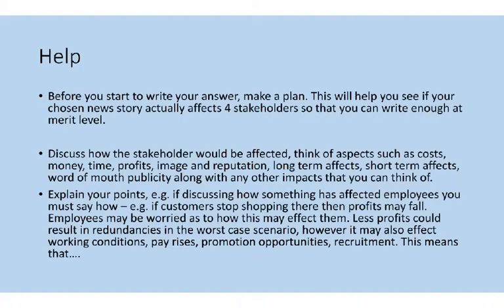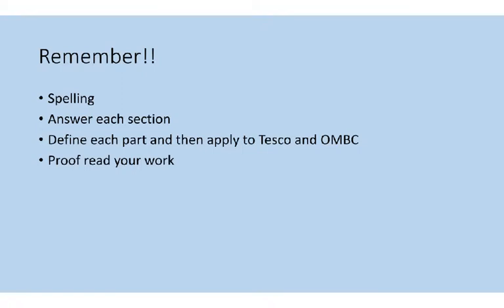Business unit 1 task 8